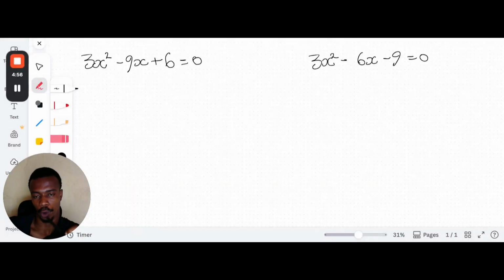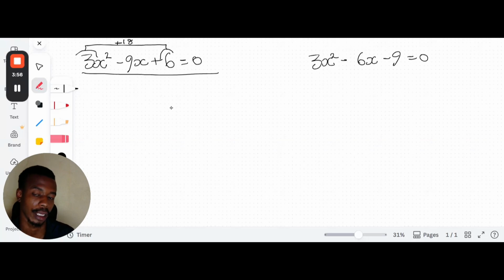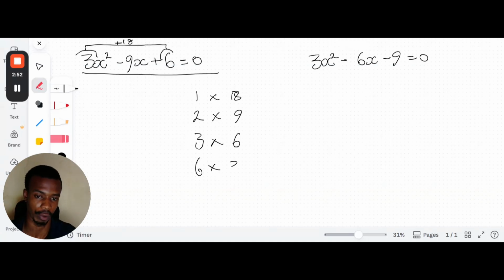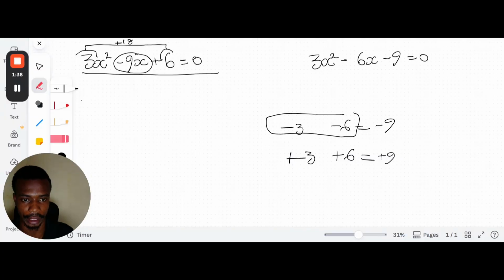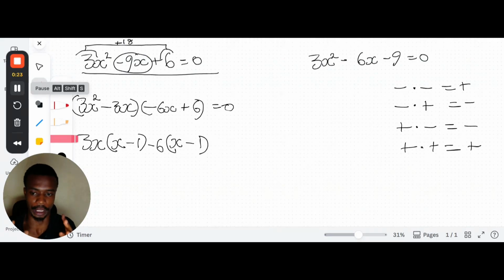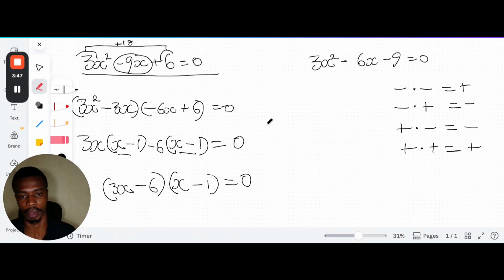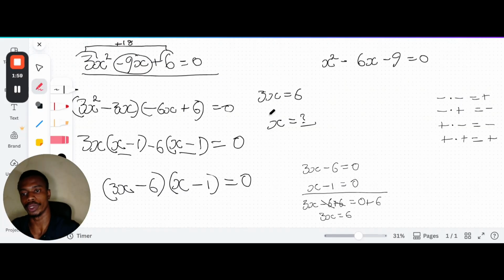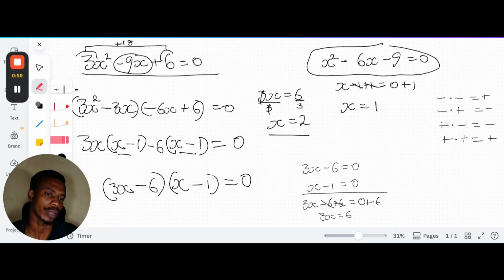How to solve quadratic equations (part 2 of 2)